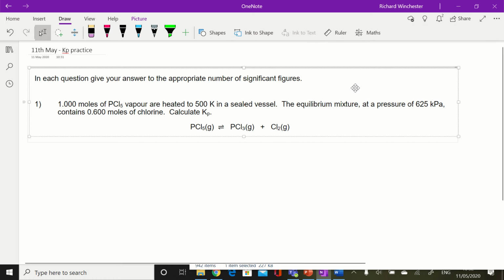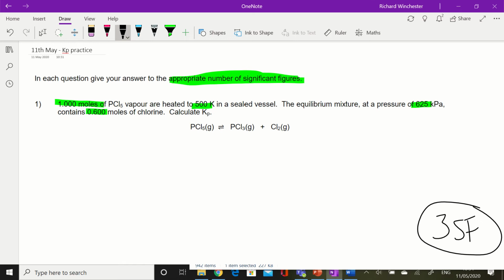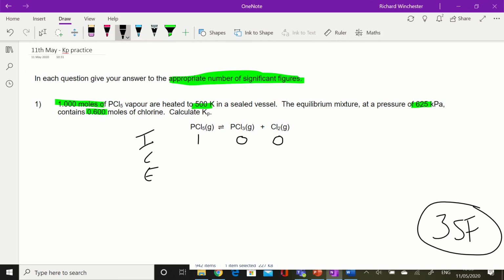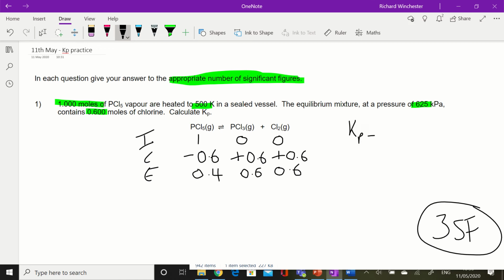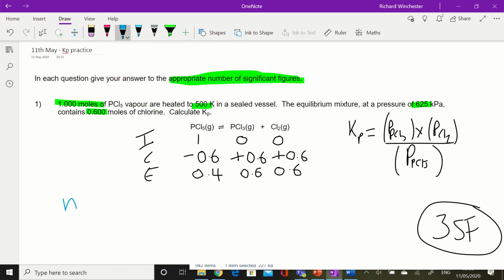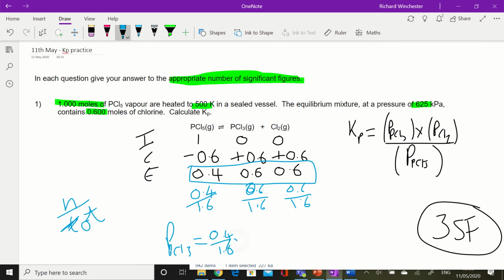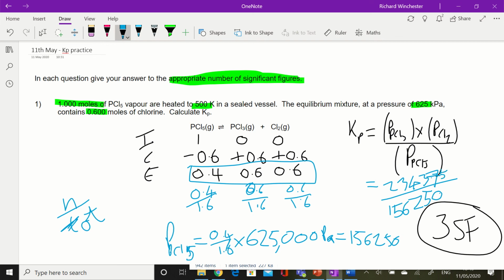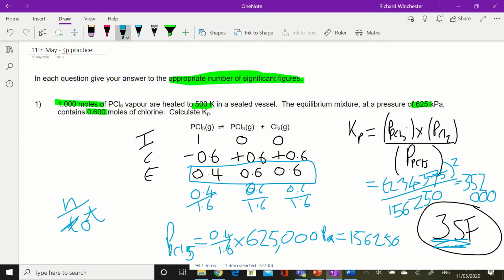200511 Kp worked example Q1 on qu sheet